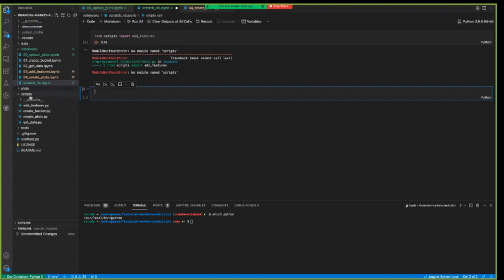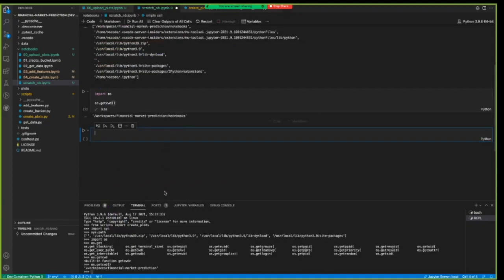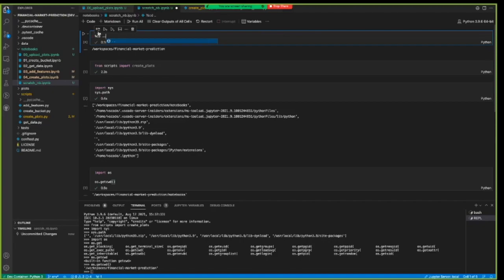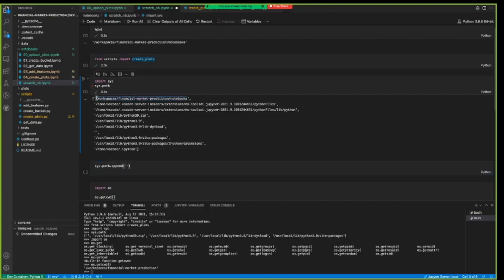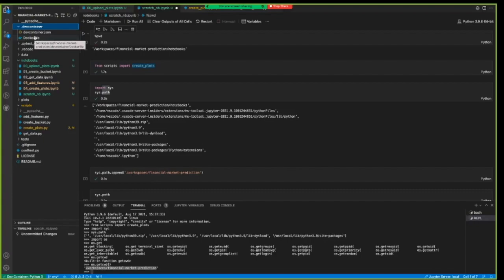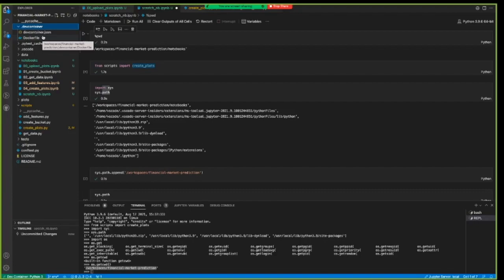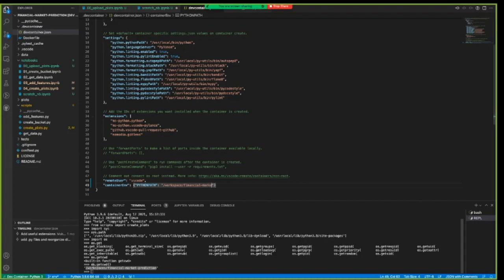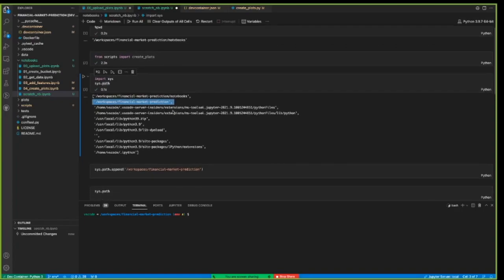12 How to modify PYTHONPATH in a notebook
We learn 3 ways to make python import custom scripts when working in a notebook environment

00:15 Introduction
01:45 Figuring out where python will look when running import statements
02:16 sys.path in a REPL vs sys.path in a notebook
05:50 Solution 1: Changing the notebook's current directory
10:07 Solution 2: Modify the sys.path list
14:43 The environment variable to tell python where to look for libraries
15:29 Modifying Dockerfile vs modifying devcontainer.json
17:55 Solution 3: Modifying the PYTHONPATH environment variable when the container is created
26:39 How to view all the environment variables
26:58 How to use grep to find specific patterns